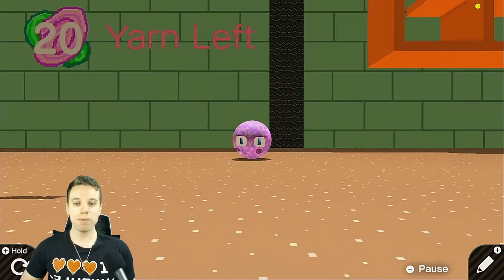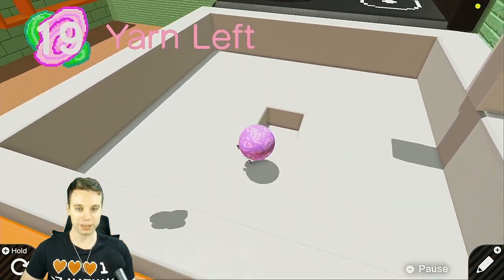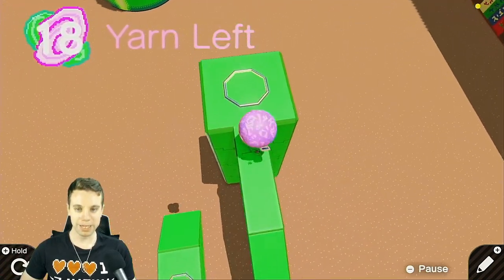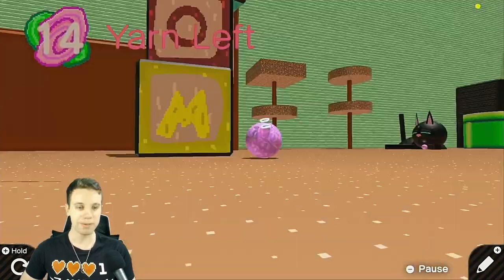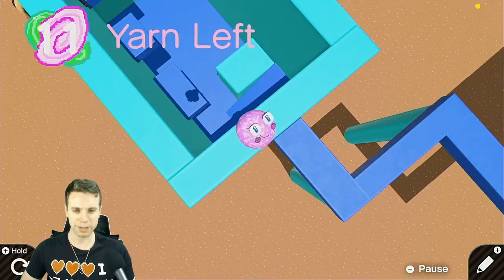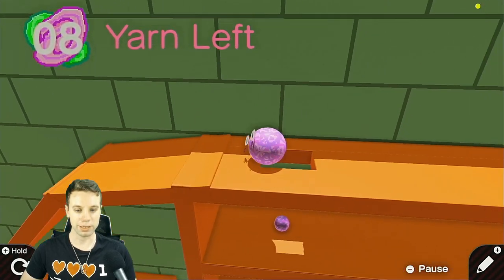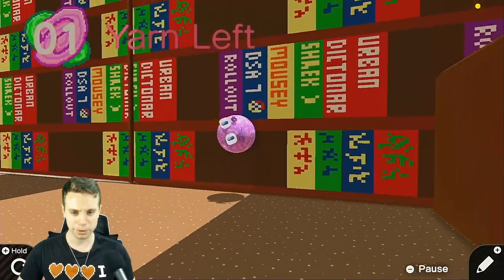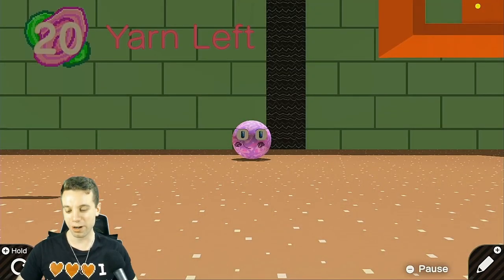You Wool KNOT be DISAPPOINTED!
This is a fantastic Game Builder Garage adventure knitted together with the utmost care. Traversing through an incredible main area of a house, we must rescue the lost yarn balls.